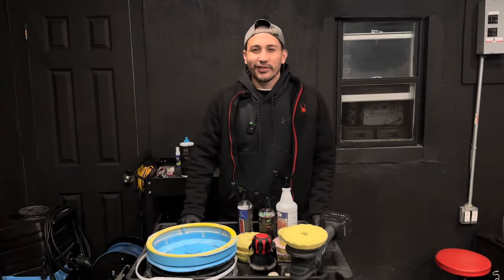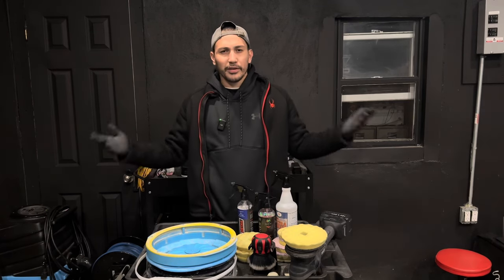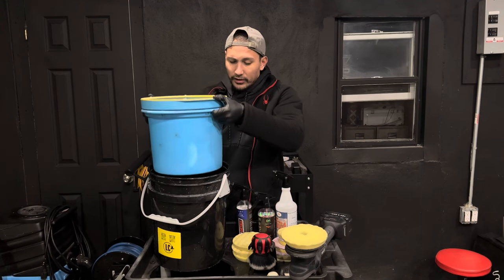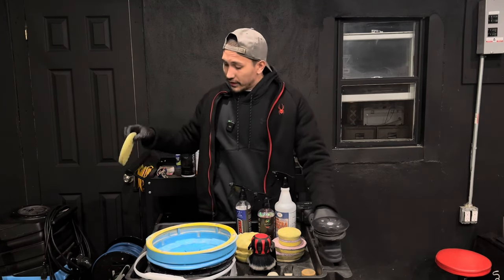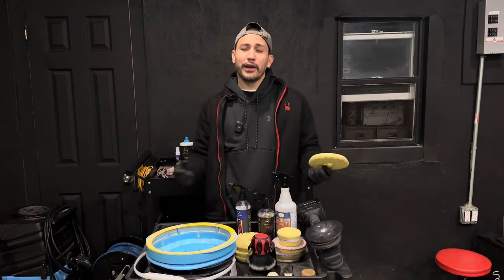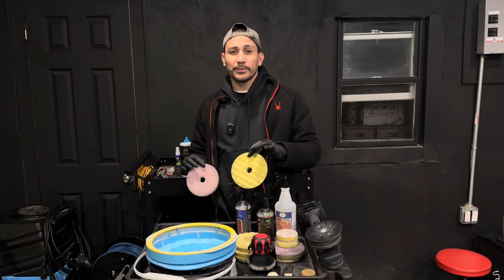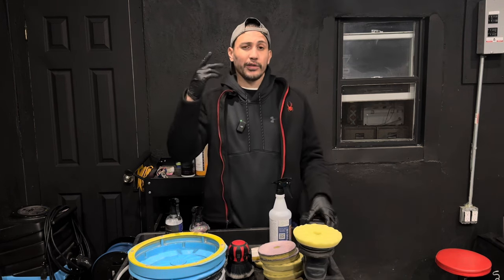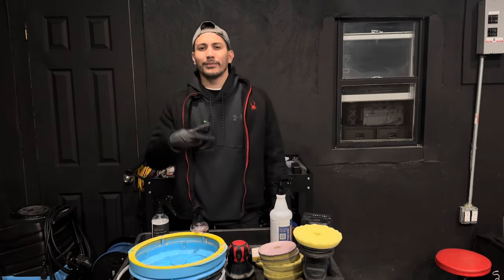Make Car Polishing FUN and EASY! - Lake Country Pad Washer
Polishing make look like a long drawn out difficult task to do on your car. It doesn’t have to be a drag or difficult by any means! It’s the holiday season and it’s best to save money in all aspects! If you’re a car enthusiasts, DIYer or Weekend Warrior who polishes maybe 2-4 times a year. Make it fun by getting a Pad Washer from lake country.

Here I talk on why I suggest you get a Pad Washer and why it benefits you in the long run. Hope this helps and answer many questions.

I just want to make sure you get the best deals as possible. Shop around as well for better discounts if need be on actual Black Friday as some websites haven't started their Black Friday Sales Yet!!

For Polishing Pads

Rinseless wash/ONR/Mckees37 N914/Scratch free rinseless wash/ Absolute Rinseless/Oberk Rinseless/Idrosave Rinseless/DIY Detail Rinseless/Waterless Washing